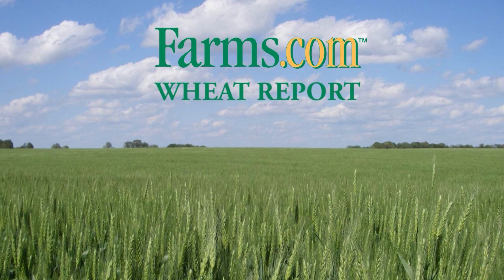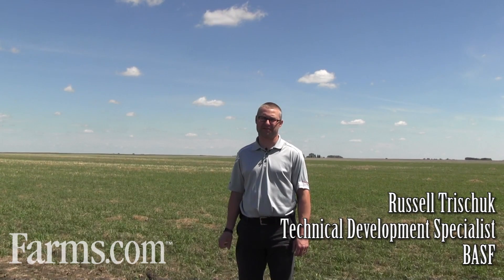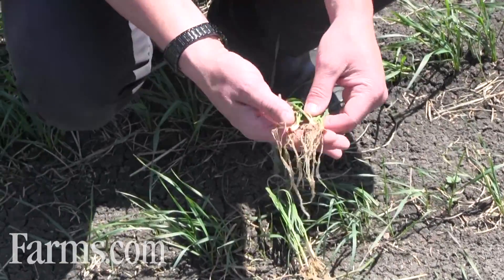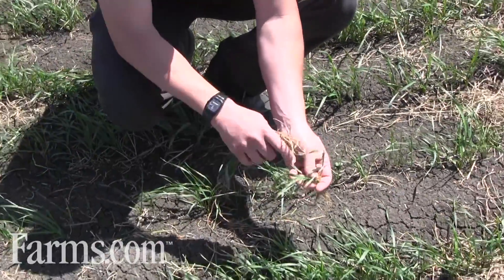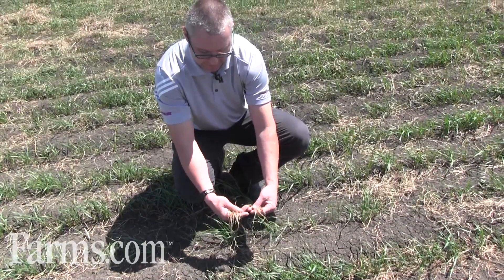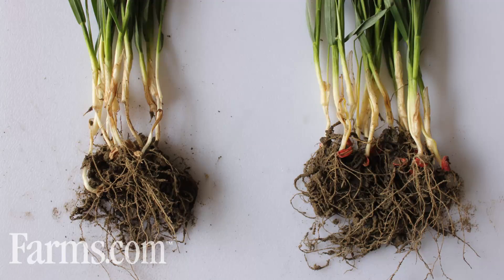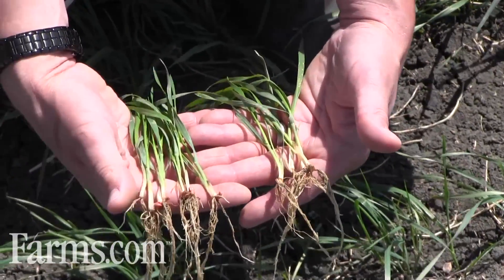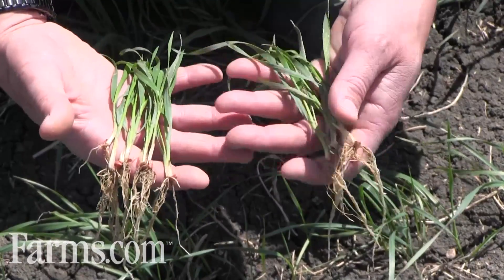Farms.com Wheat Report: The Importance of Seed Treatment For Optimum Plant Health.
Russell Trischuk with BASF Canada explains how producers can get their wheat crop off to the best growing start with seed treatment.